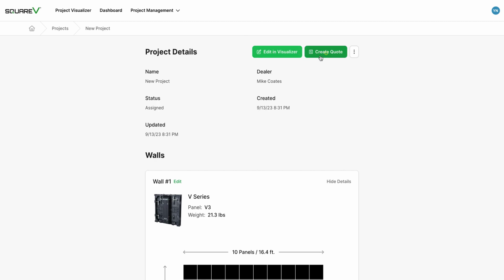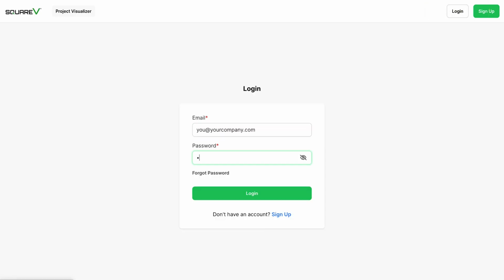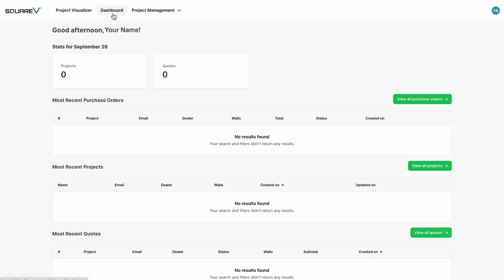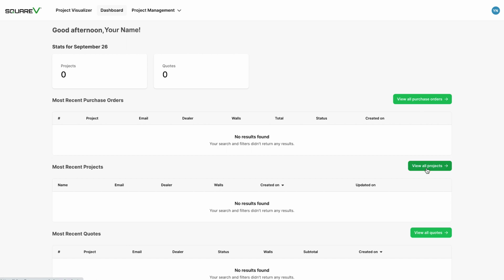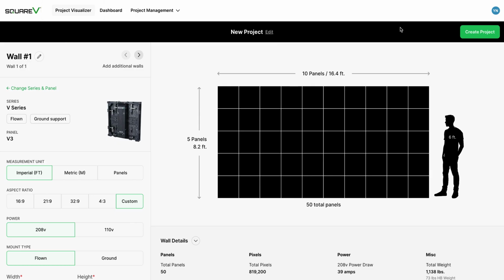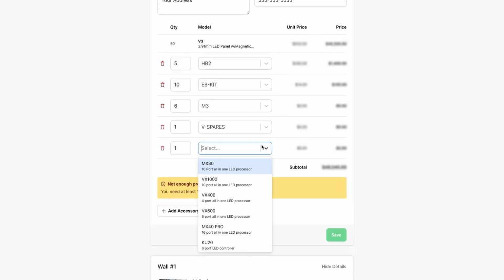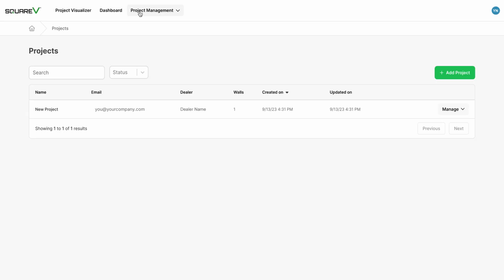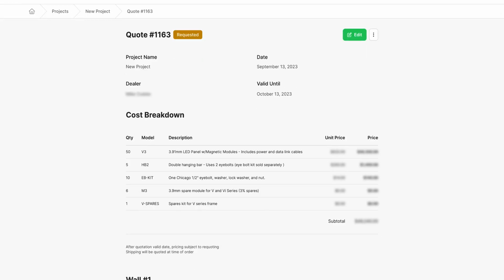LED Wall Design with The Project Visualizer | 03 Dealer Access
Design your LED Wall / LED Display / LED Screen here : visualizer.squarevled.com

squareV designs and manufactures LED walls of impressive quality and thoroughly supports them from their Franklin, Tennessee headquarters. With LED video walls successfully installed in banks, churches, emergency operations centers, cruise ships, and beyond — squareV has an extensive resume of satisfied customers to give you peace of mind.